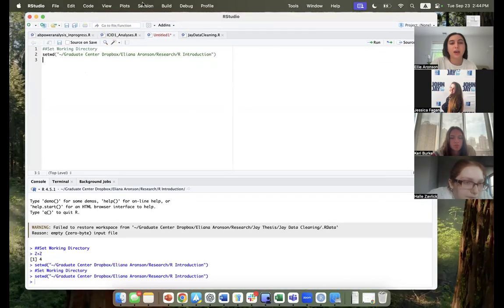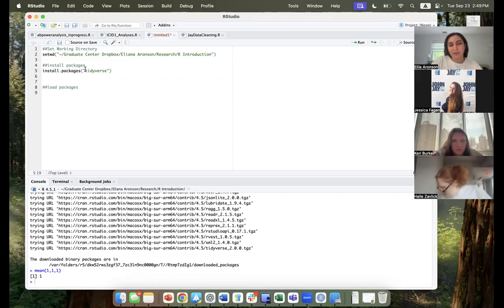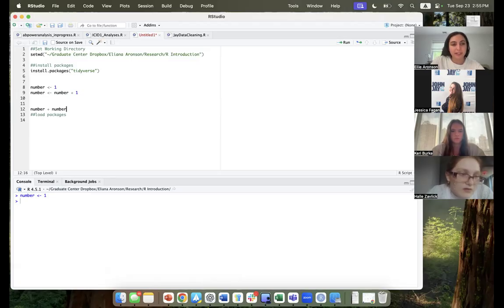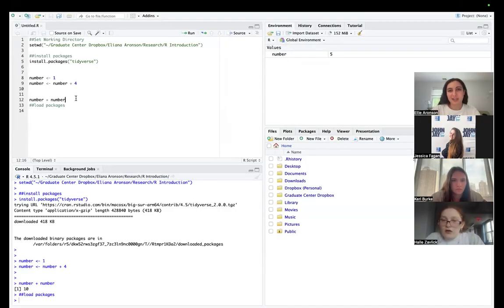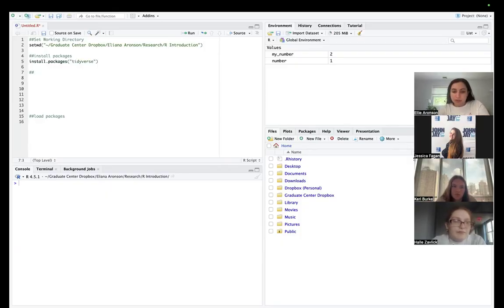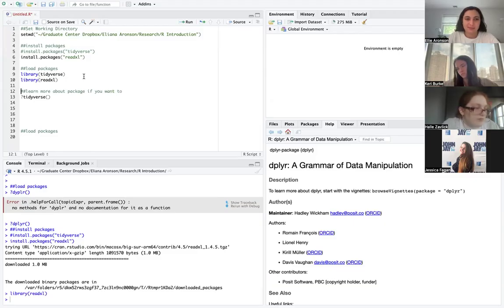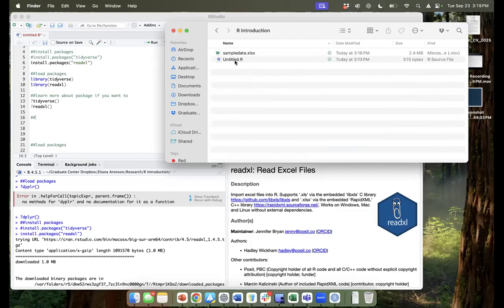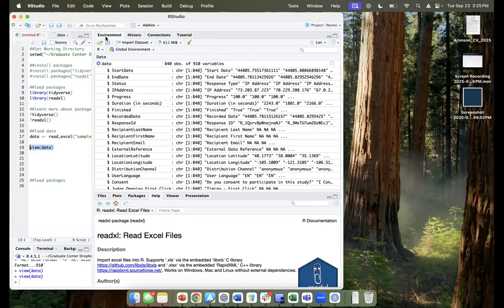R Workshop Part 1